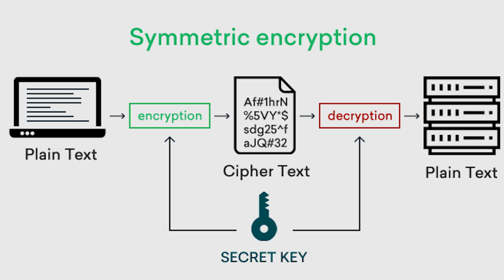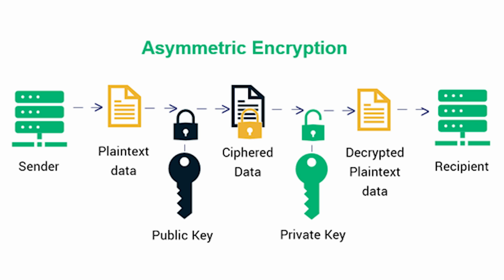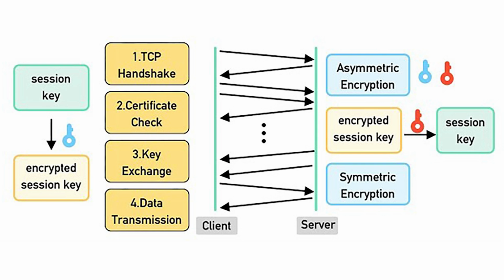HTTPS Protocol Explained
In this video, we dive into the HTTPS protocol and explain how it really works - beyond just the padlock in your browser.

You’ll learn:
- What HTTPS is and how it differs from HTTP
- How encryption works using TLS (Transport Layer Security)
- The role of symmetric vs. asymmetric encryption in HTTPS
- What happens during a TLS handshake
- Why SSL certificates matter and how they affect trust
- Real-world use cases and practical DevOps implications

This video is designed to give you not only the theory, but also the context needed to manage HTTPS in real-world infrastructure: from configuring web servers to automating certificate renewals.

00:00 Introduction
00:33 Please support this channel via Like and Subscribe
00:52 Basic Concepts of HTTP(S)
01:41 SSL and TLS Protocols
02:11 TLS handshake: Symmetric Encryption
02:42 TLS handshake: Asymmetric Encryption
03:39 TLS handshake: Summary
04:02 Why we use Symmetric and Asymmetric Encyptions
05:17 SSL Certificates and CA Authorities
06:49 Summary